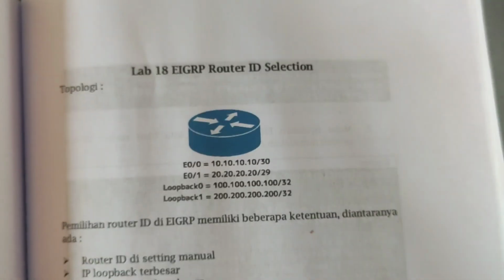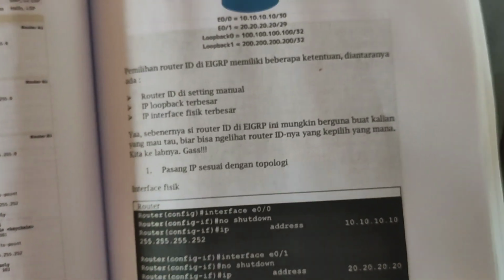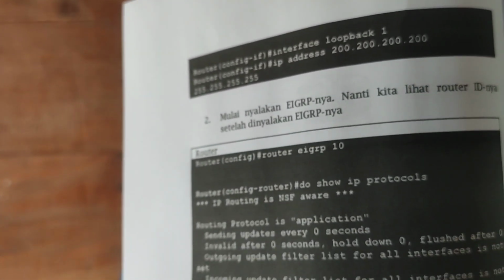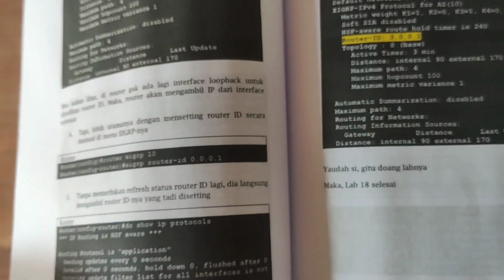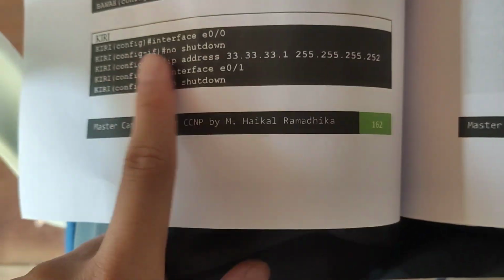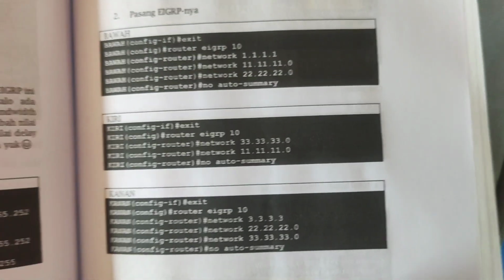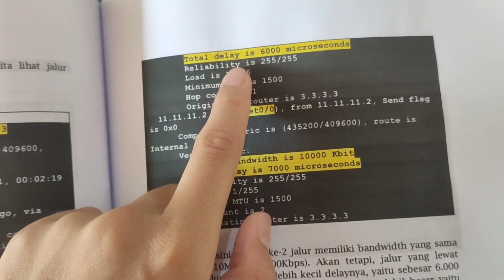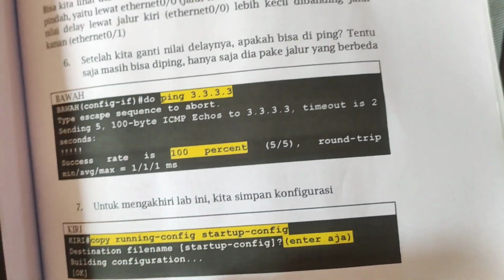Router ID | Tutorial 8